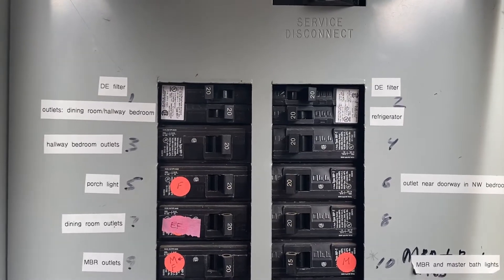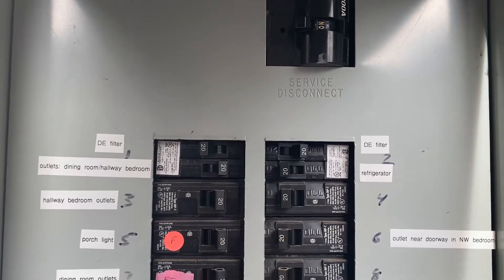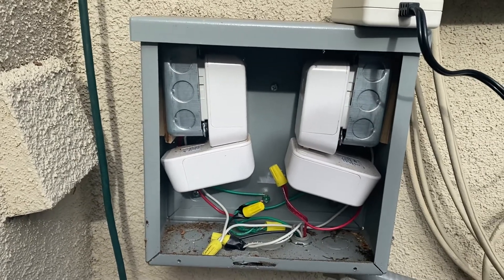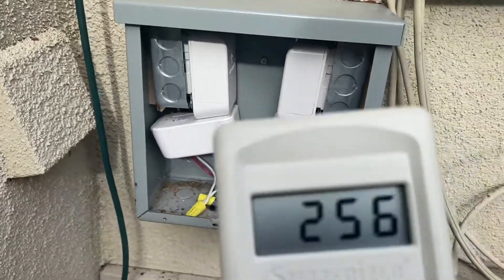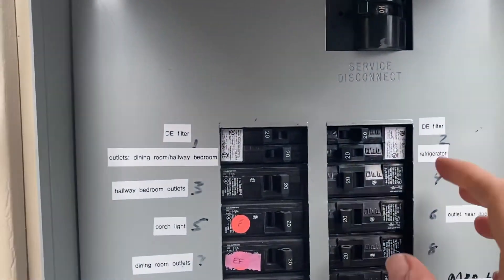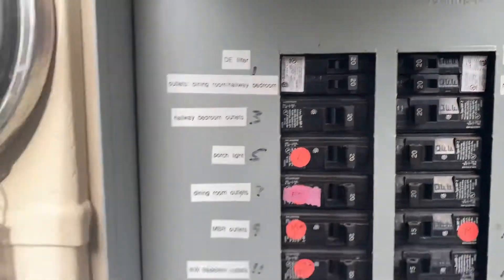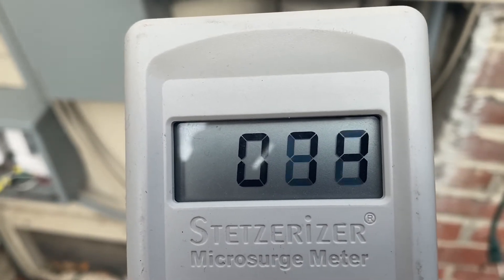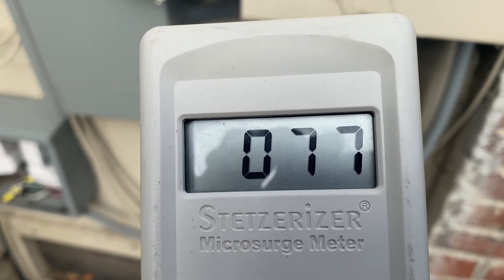Filtering Dirty Electricity at the Main Electric Panel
Installing a separate box connected to the main electric panel containing two Greenwave or Stezter filters on each phase (two filters on phase A and two filters on phase B) creates a whole house filtration system for dirty electricity. It is recommended to hire a licensed electrician for installation.